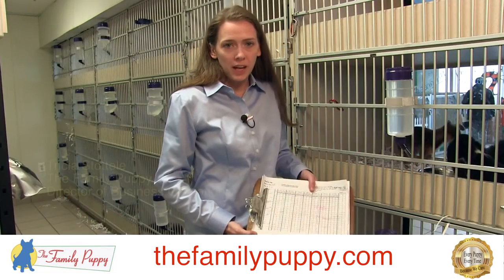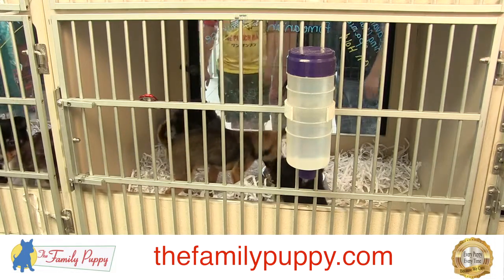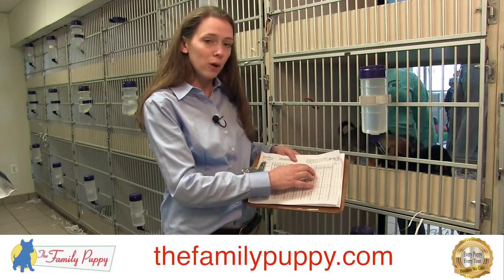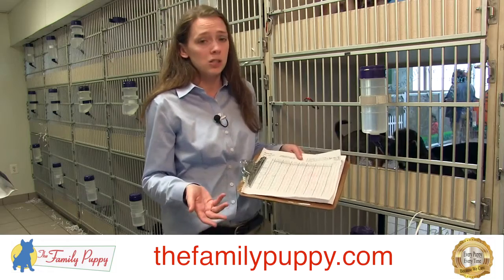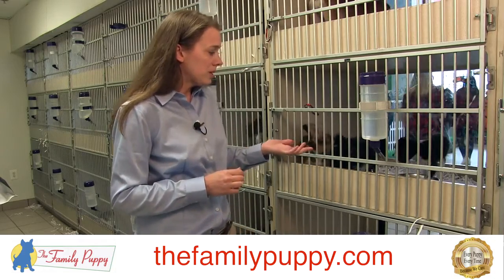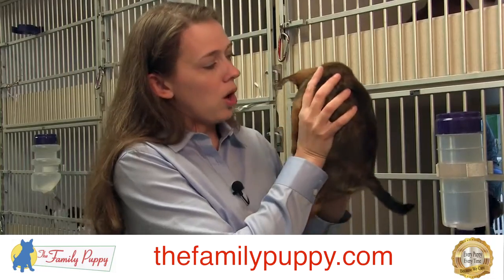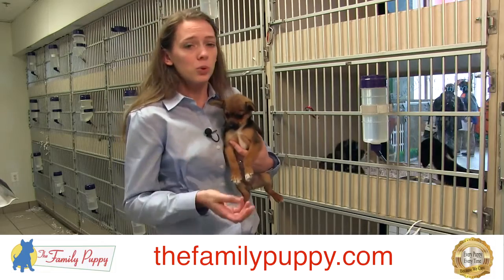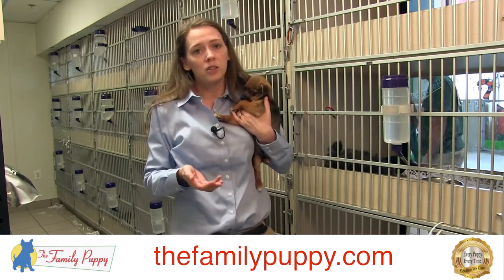Feeding Our Puppies Training Video